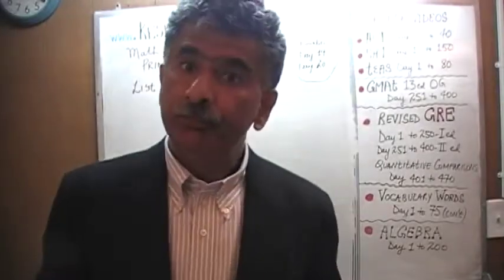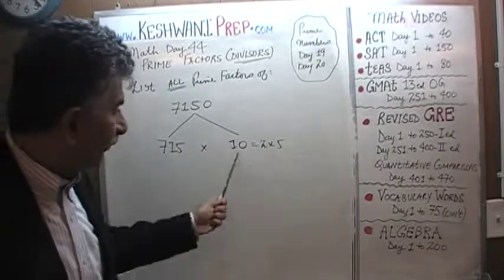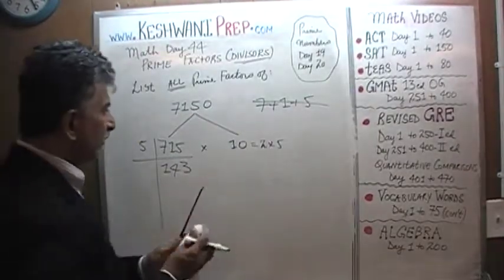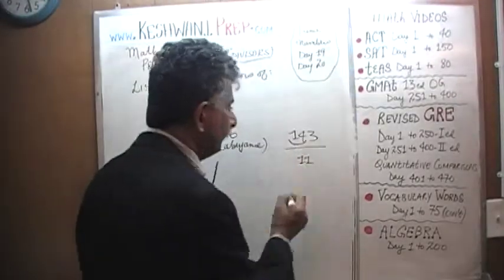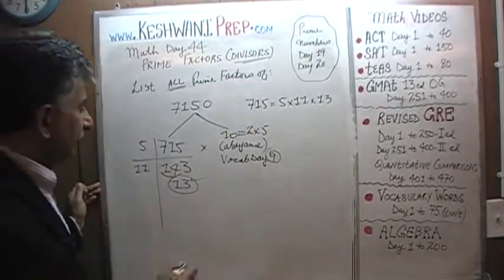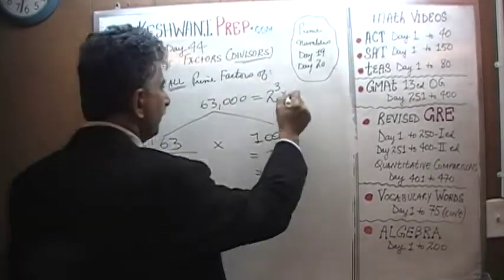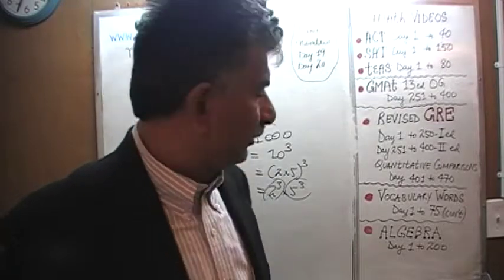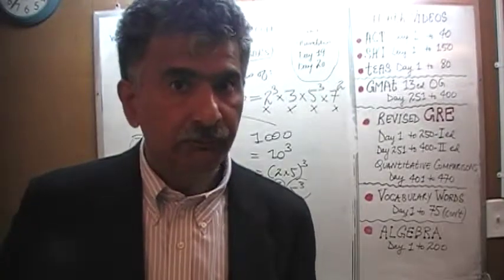Prime Factors 4/5, Day 44, Basic Math for GRE, GMAT, TEAS, SAT, ACT Online Prep Tutor